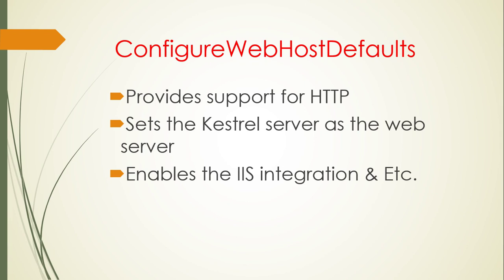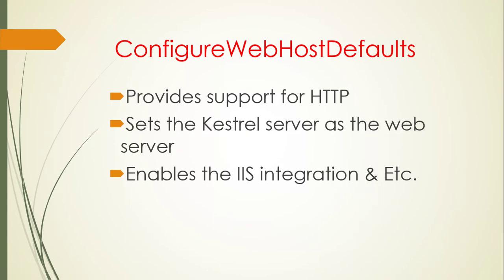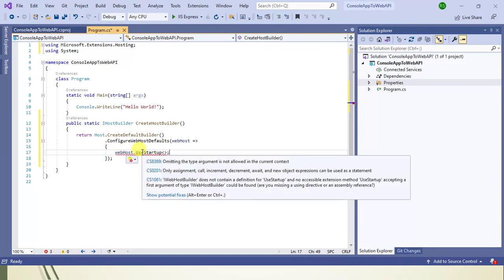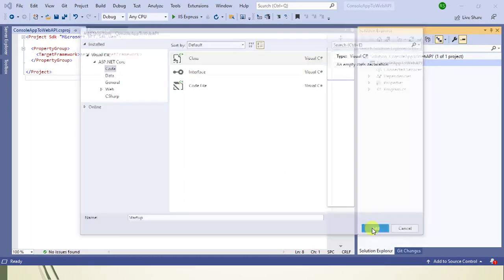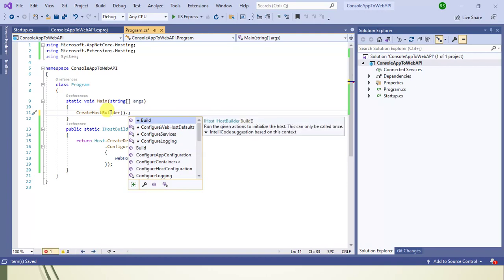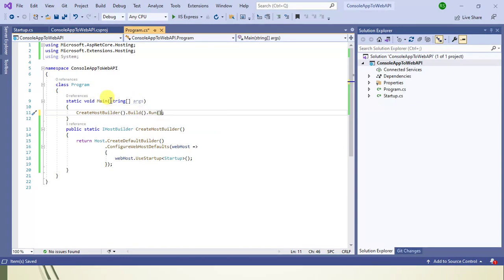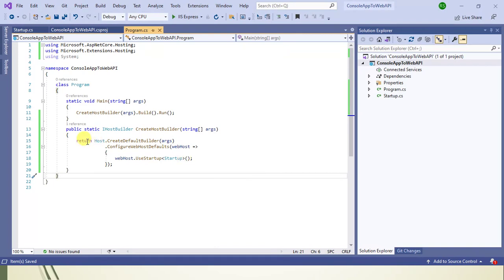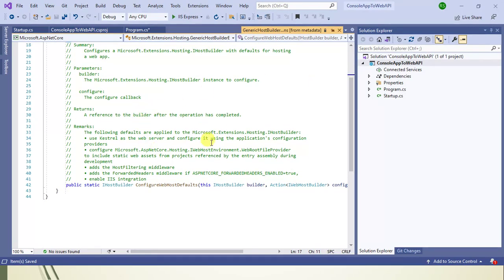#28 : How to Add Default Web Host Builder | ConfigureWebHostDefaults Method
In this video we will how to add Default Web Host Builder (CongifureWebHostDefaults) to provide support for HTTP and Kestrel Server as Web Server.